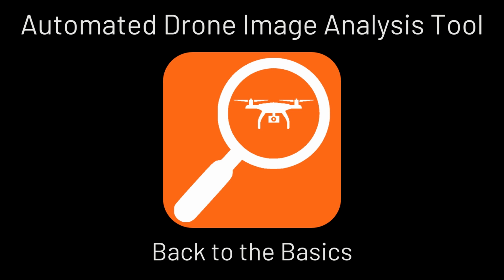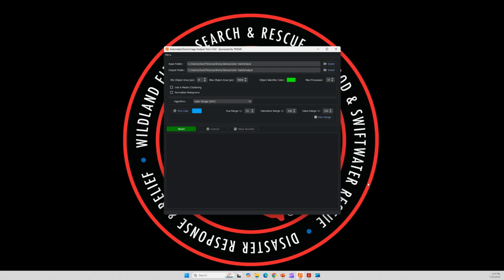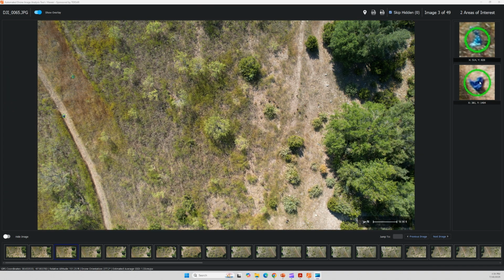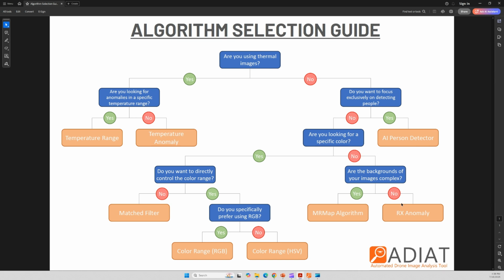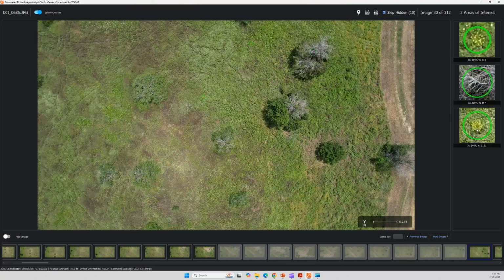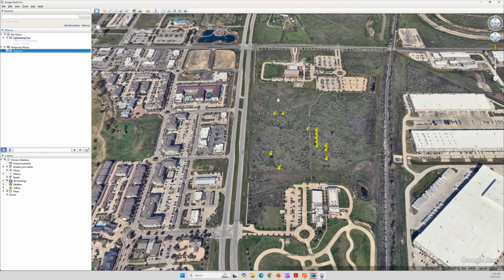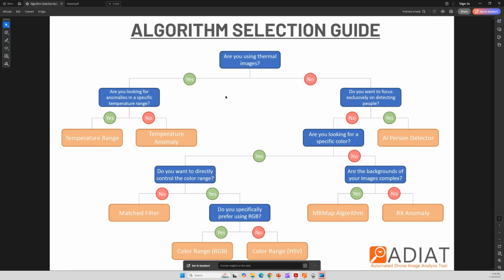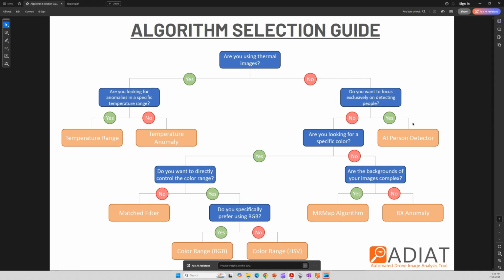Back To the Basics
This video explores ADIAT with relatively fresh eyes.  It is intended to be a "Quick Start" guide for new users exploring ADIAT for the first time.